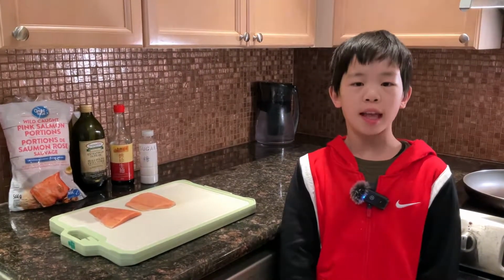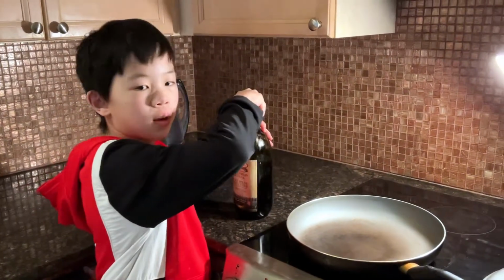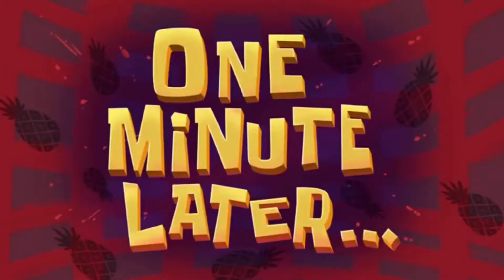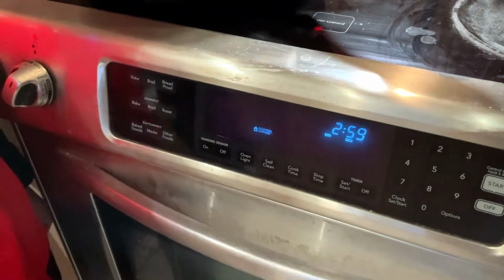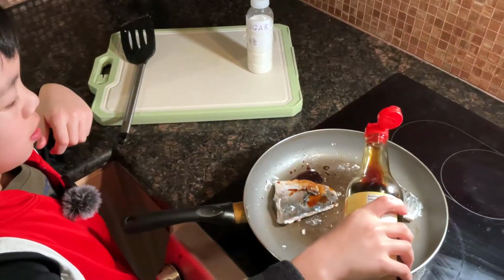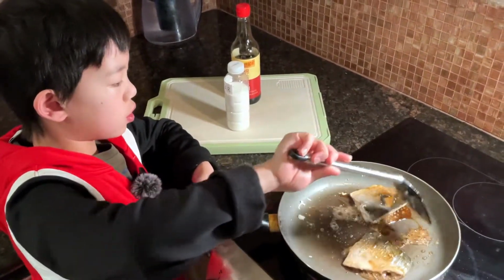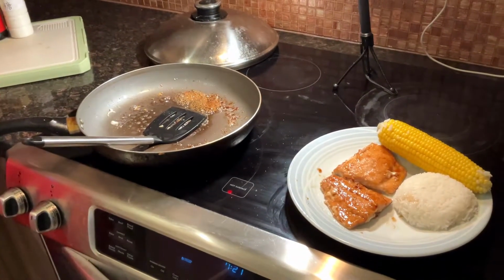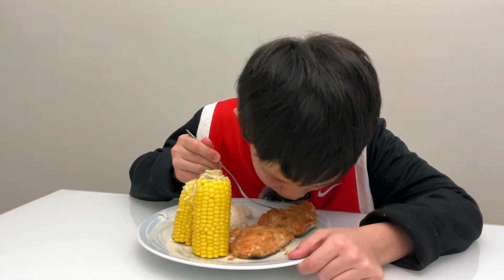5-Minute Pan Fried Salmon Steaks 🍣 | Easy & Healthy Recipe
🍣 Learn how to make quick, delicious, and healthy pan-fried salmon steaks at home! Xwill shares his simple method to cook perfect salmon every time.

Ingredients:
- Salmon fillets
- 1 tbsp Olive oil
- 1 tbsp Soy Sauce
- 1 tbsp Sugar

Steps to cook salmon in a frying pan:
1️⃣ Thaw salmon overnight in the refrigerator.
2️⃣ Heat olive oil on medium heat for 1 minute.
3️⃣ Place salmon in the pan for 3 minutes.
4️⃣ Flip salmon and cook for 30 seconds.
5️⃣ Add soy sauce and sugar to the fillets.
6️⃣ Flip the salmon a couple of times, then turn off heat and rest for 1 minute.

This quick and nutritious recipe is perfect for a healthy meal anytime. Enjoy with your favorite sides and discover how easy it is to cook salmon at home!